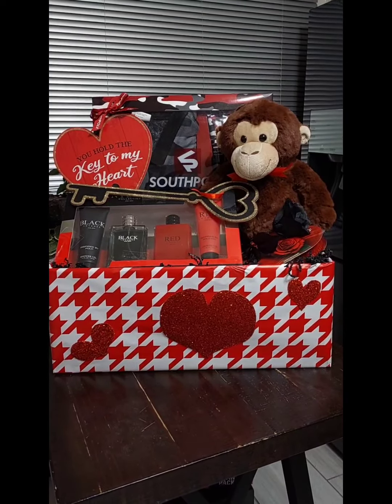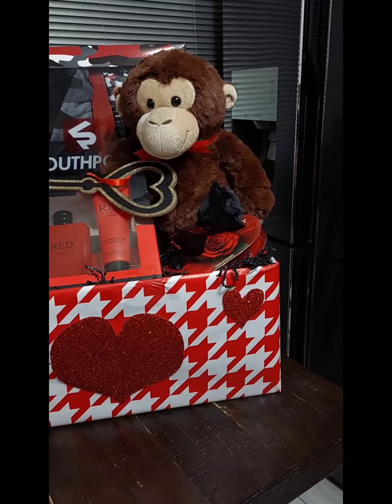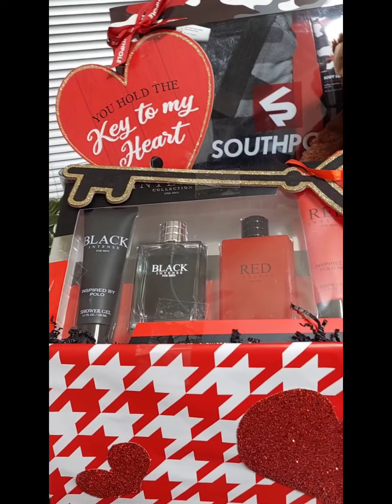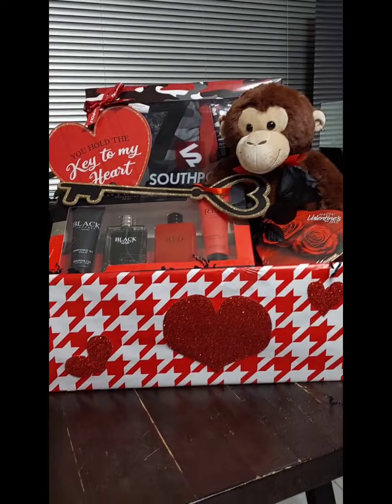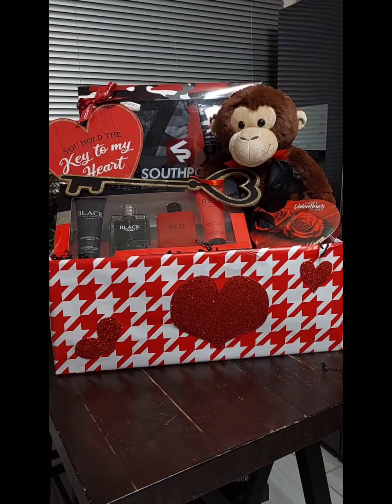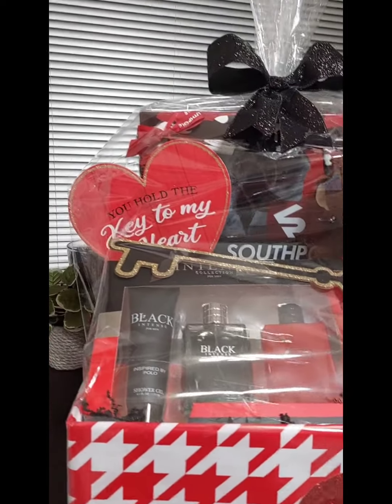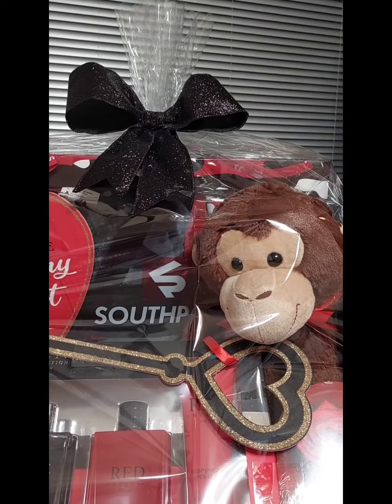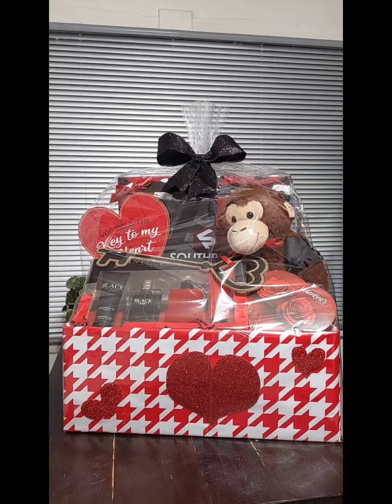Men's Spa Valentines day gift basket